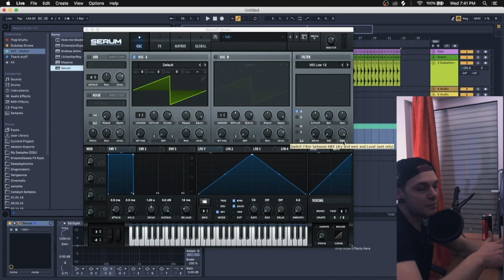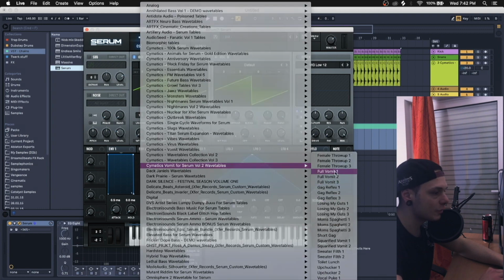How to Riddim for beginners | XO Skedda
Hello i'm Skedda and in this video i show you how to make Riddim